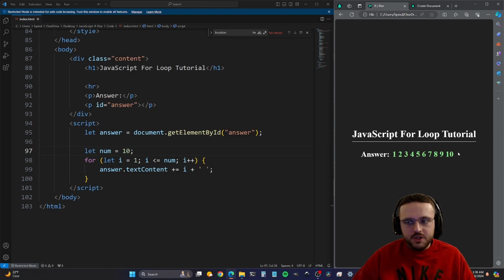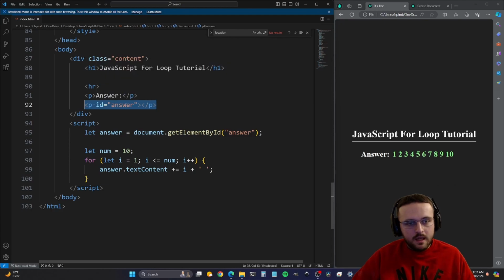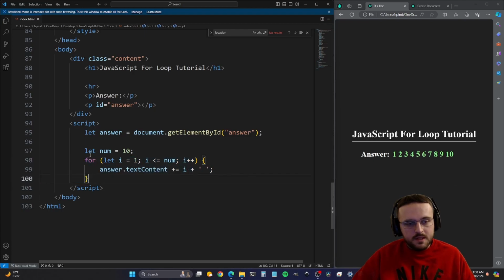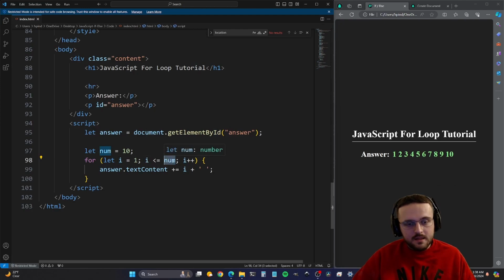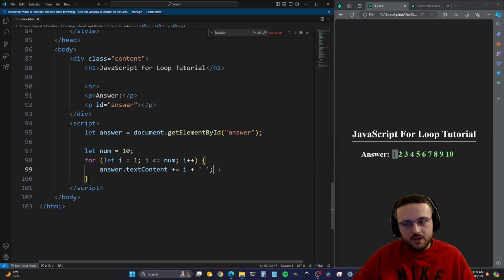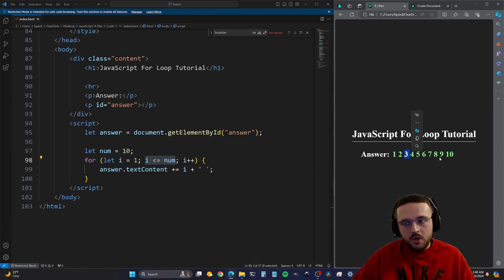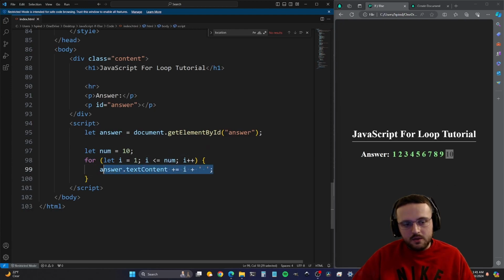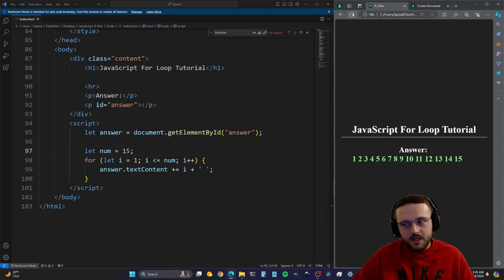JavaScript For Loop Tutorial in 5 minutes!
We go over a for loop tutorial in JavaScript that displays the numbers 1 - 10 on the screen using a for loop.